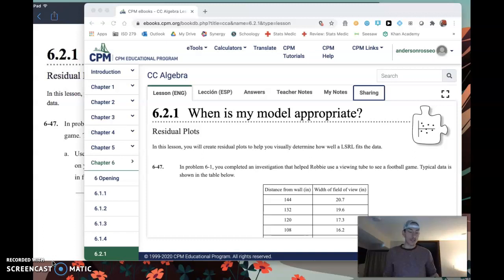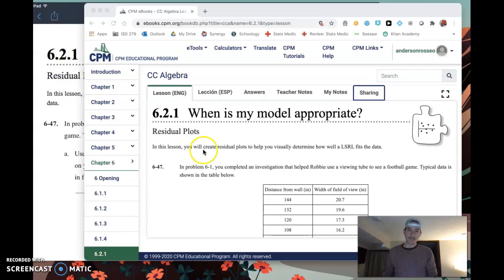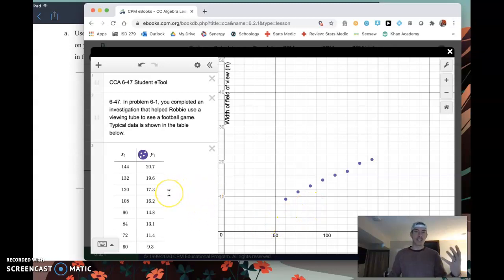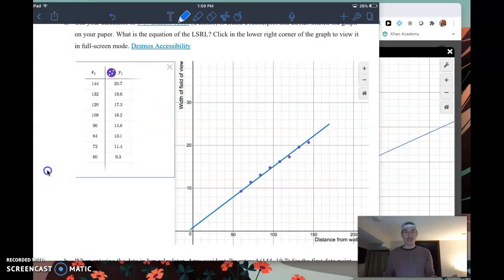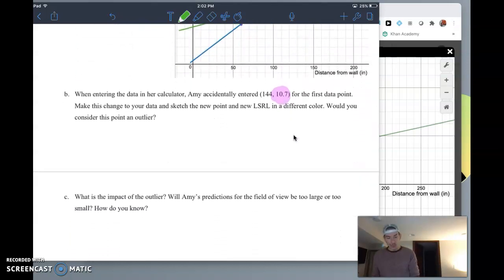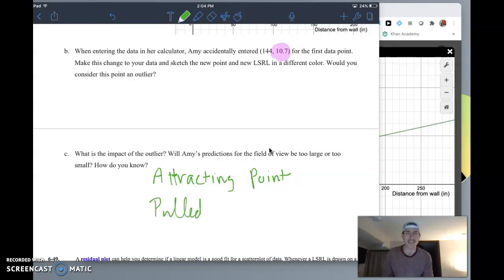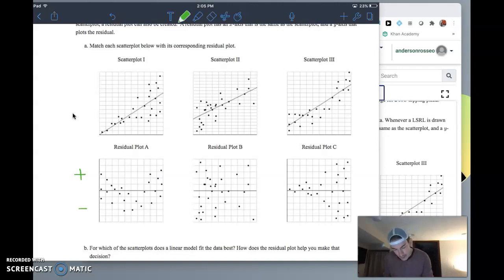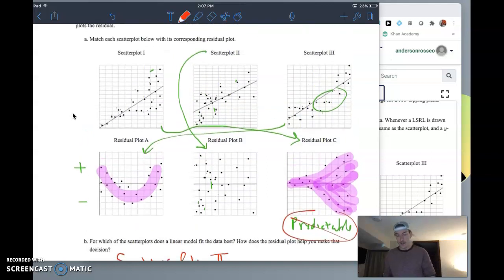6.2.1 CPM CCA - Day 1